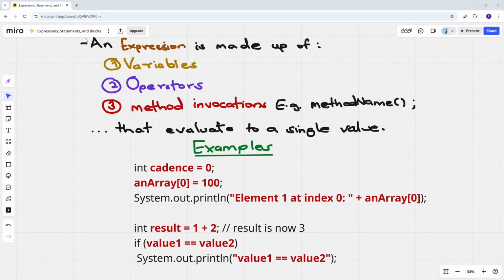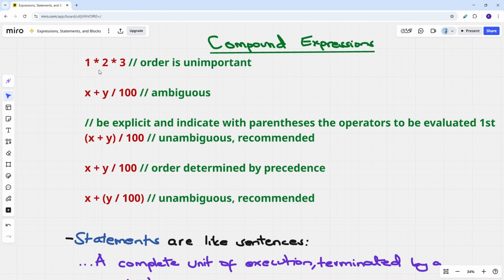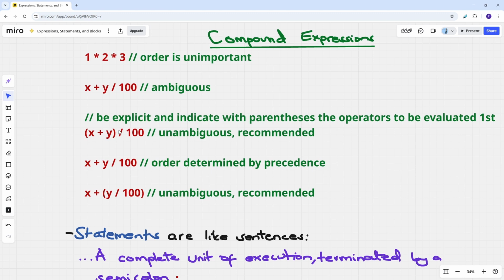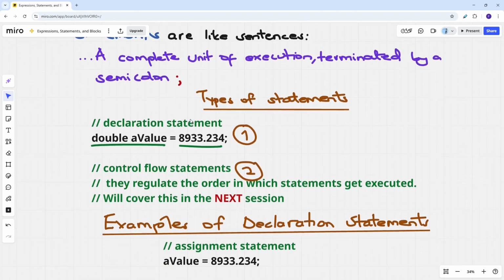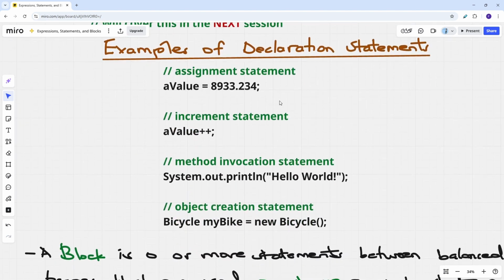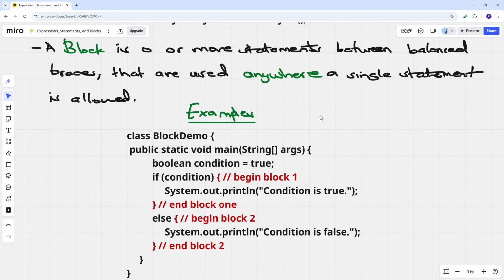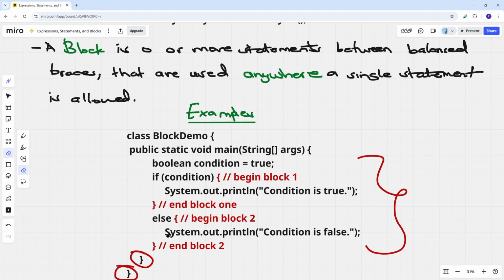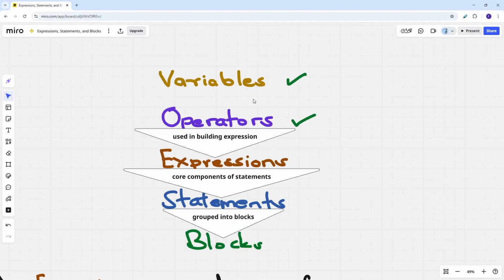Expressions, Statements, and Blocks - Language Basics - Learning the Java Language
This session covers expressions, statements, and blocks.
It shows how operators are used in building expressions - expressions are used in building statements - then statements are grouped into blocks with code examples.